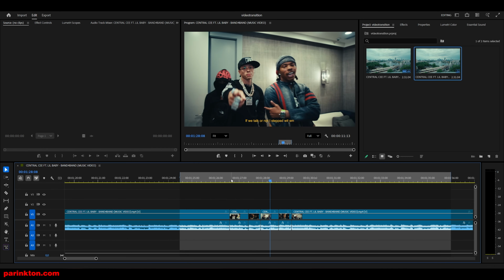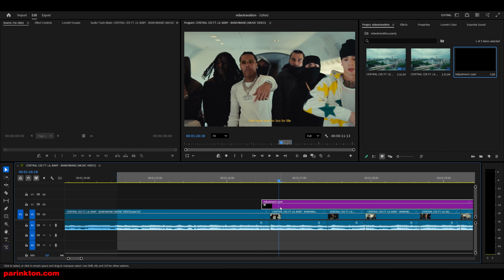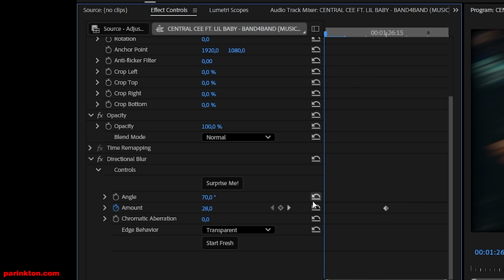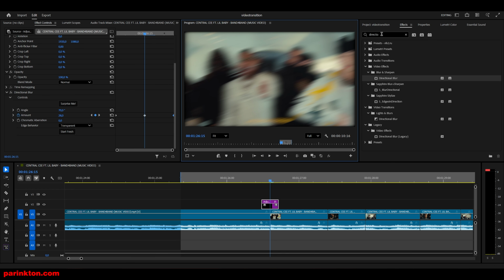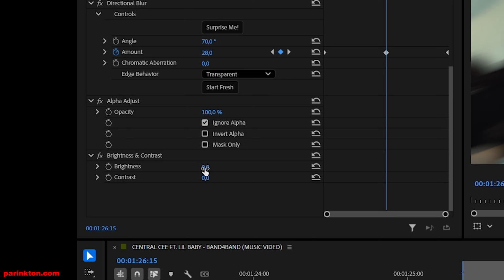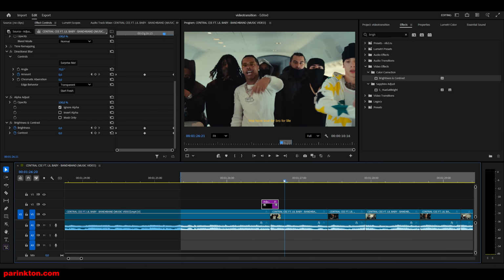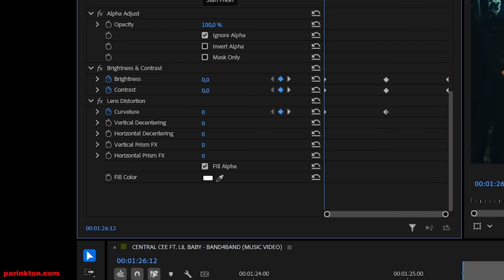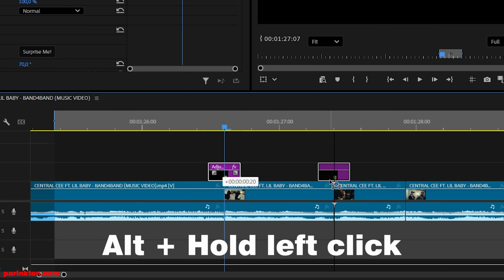Easy Wipe Transition Effect in 3 Minutes!